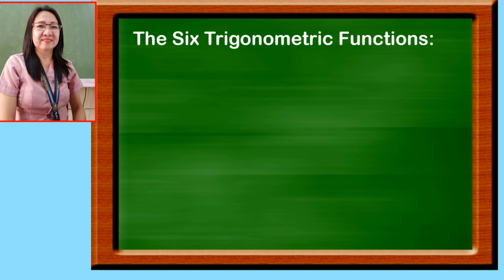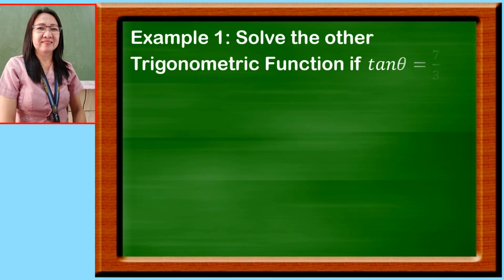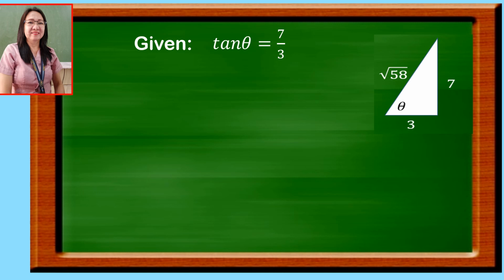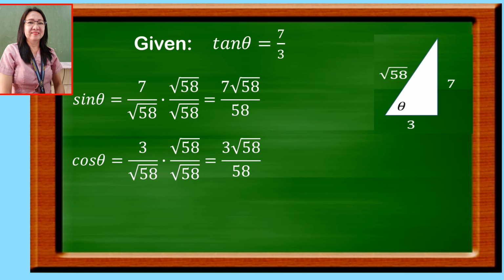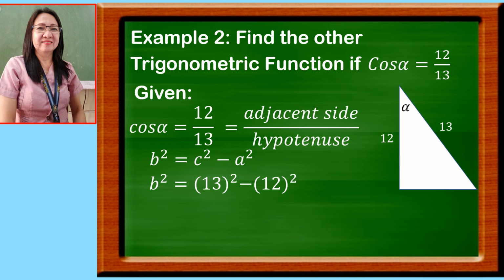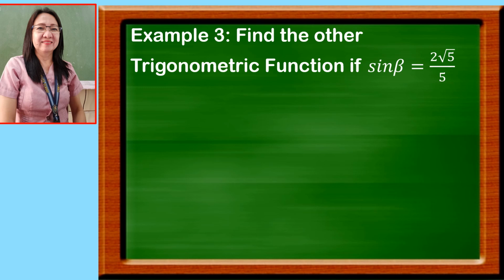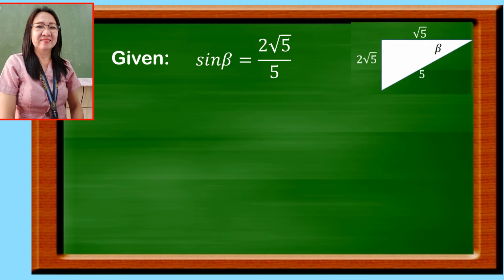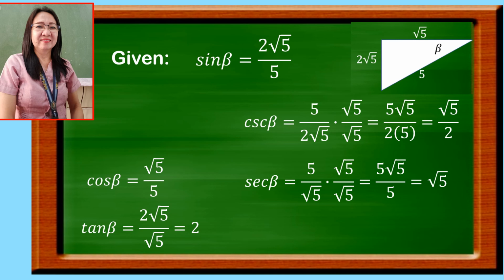Solving Missing Trigonometric Functions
This video is continuation of the six trigonometric function.  If one of the function is given, the other 5 can be found using the process presented on this video.  Illustration is very important to visualize the given in the triangle.